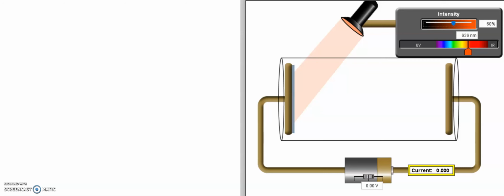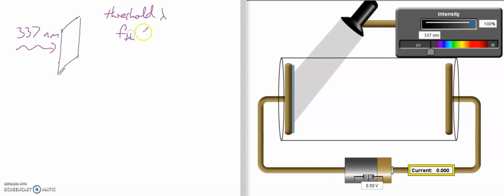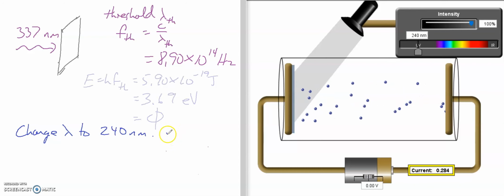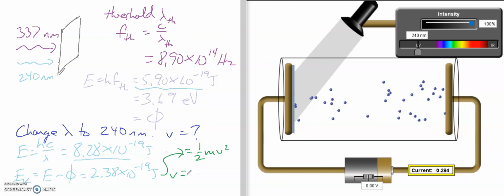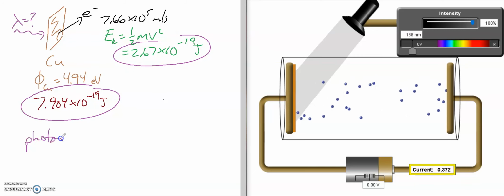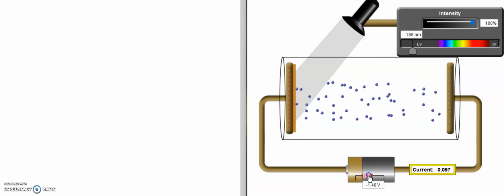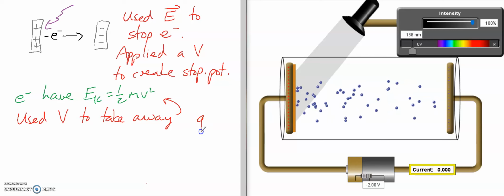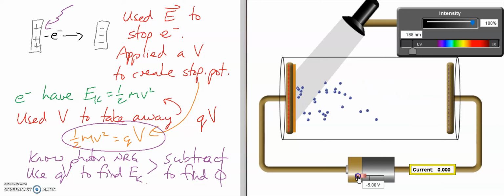12 Light Vid 05